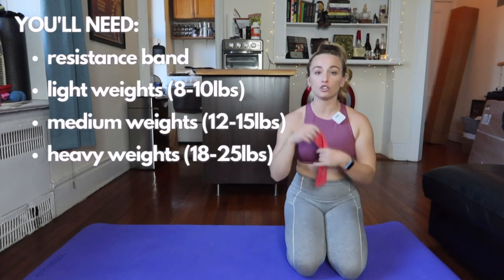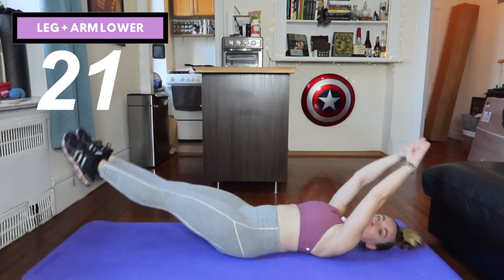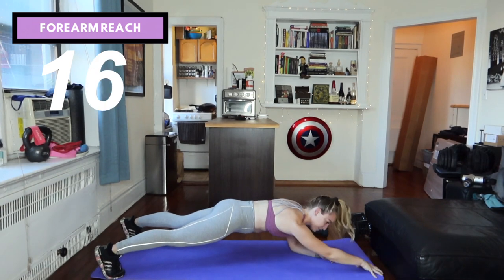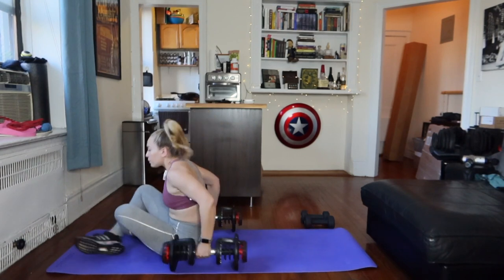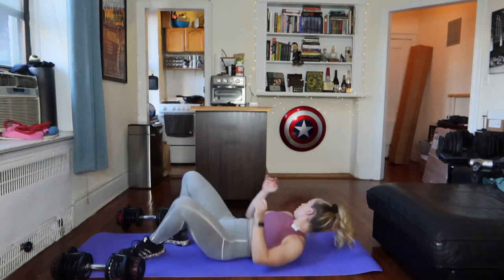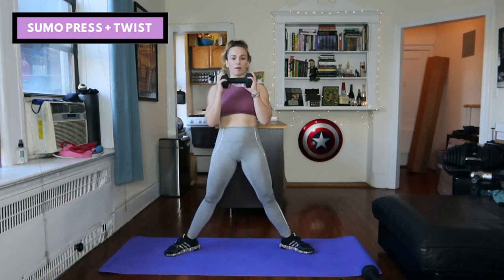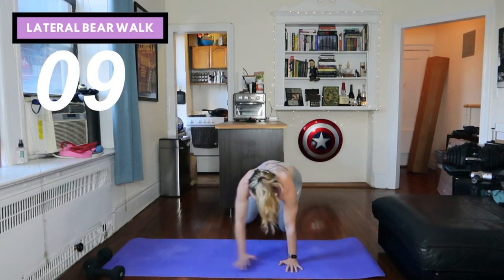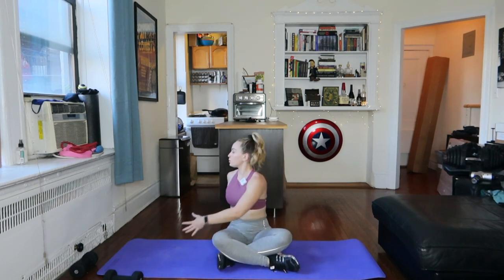FUNCTIONAL FULL BODY AT HOME WORKOUT | dumbbell push day workout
Here's your final installment of the Functional Friday series with a functional full body at home workout and dumbbell push day workout! This at home push workout with dumbbells has the best functional pecs exercises and really explains how to train your pecs. Let me know if you want to see more of the best functional training exercises in future videos!